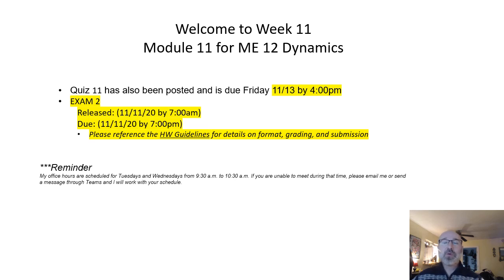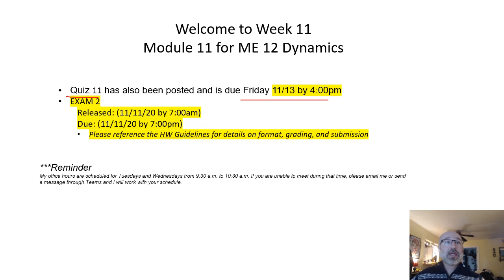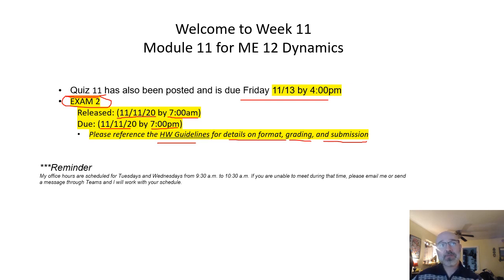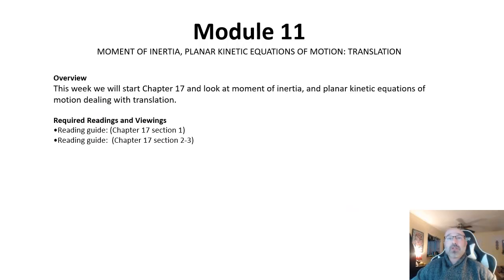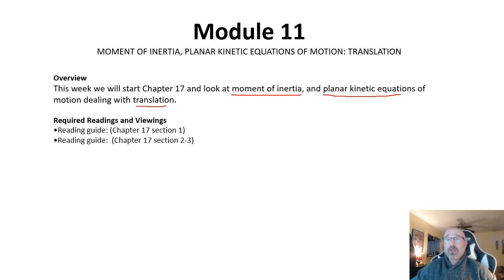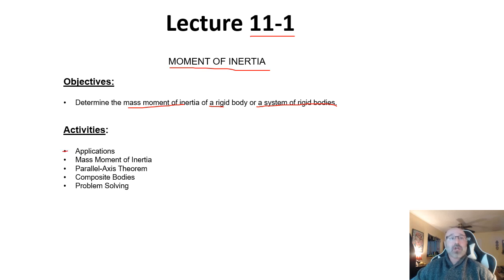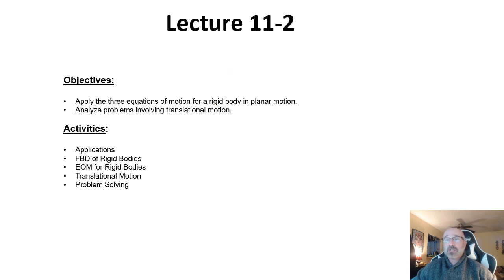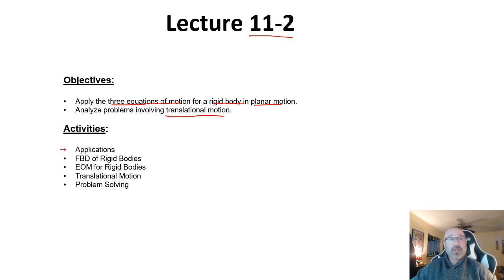ME 12 Module 11 Lecture overview rev 2